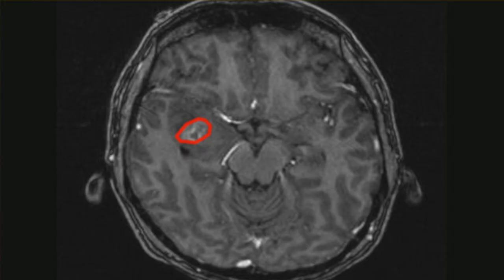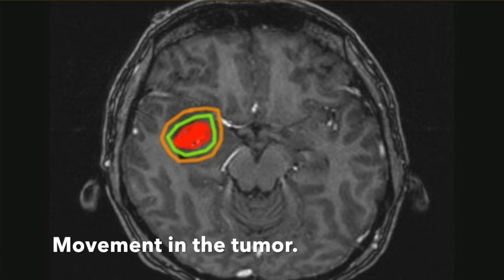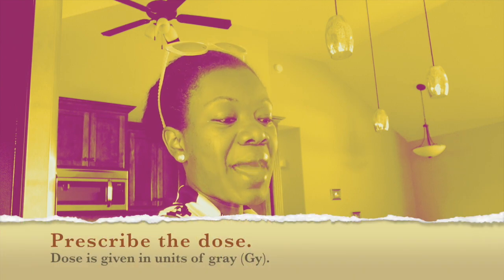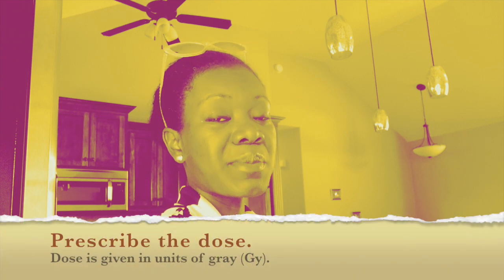Part 4: Drawing Tumors and Sheep Shearing--What's the Link?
This video describes drawing tumors and ingeniously links the process to sheep shearing. The planned tumor volume is drawn or outlined, starting with the gross tumor volume.  The tumor is then  prescribed  a dose before it can be zapped. User Beware: Talk of sheep shearing at the beginning--an illustration of a process that leads to impactful outcomes.
Likewise, outlining the tumor is one part of a meaningful process to treat and zap cancer.